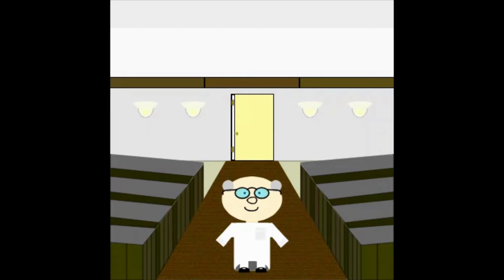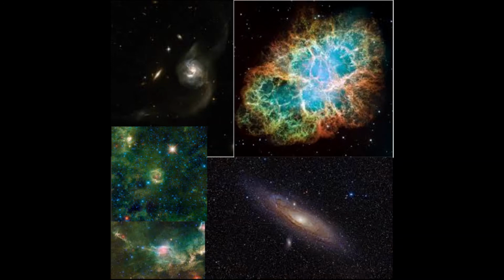Breakthrough Junior Challenge 2020 | The Principle of Uniformity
An in-depth overview for one of the most important principles of all science.